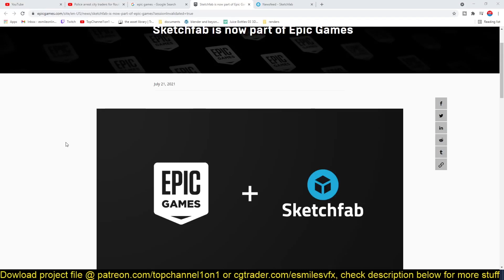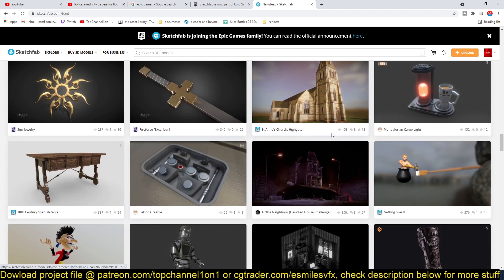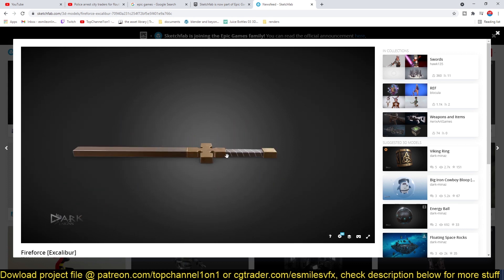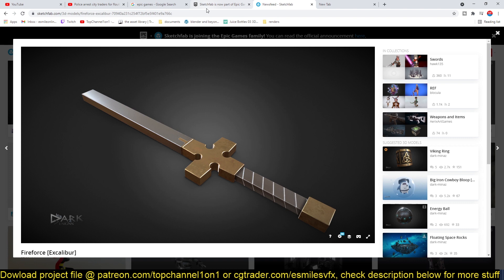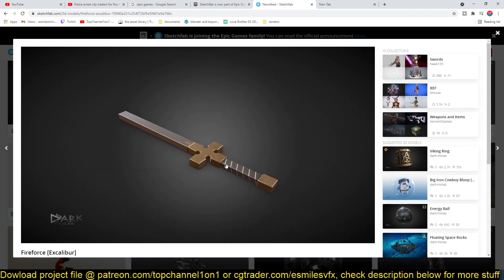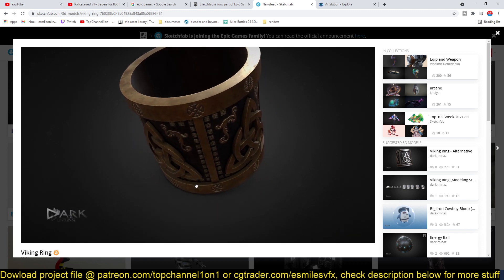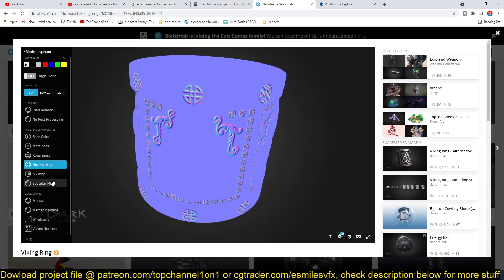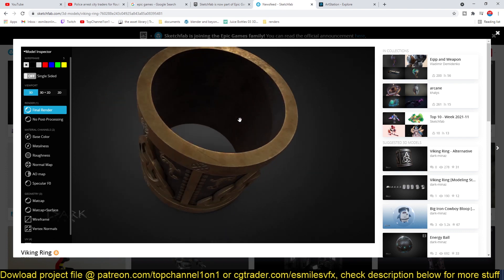epic games buys sketch fab who is next blender